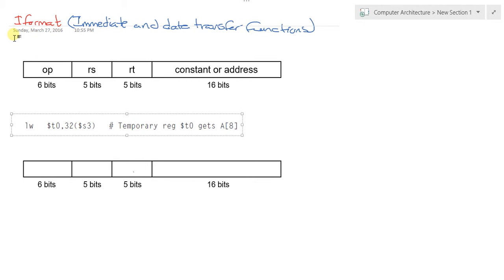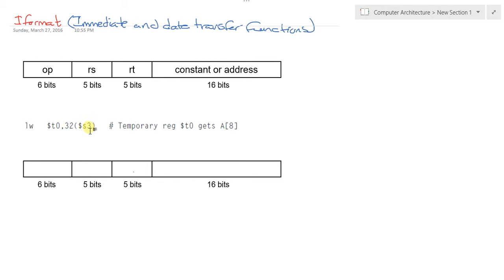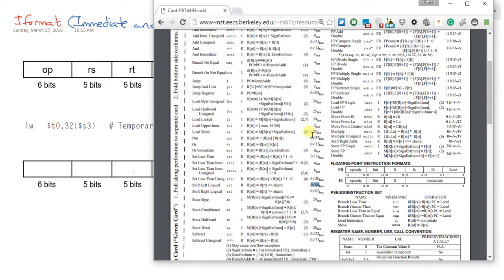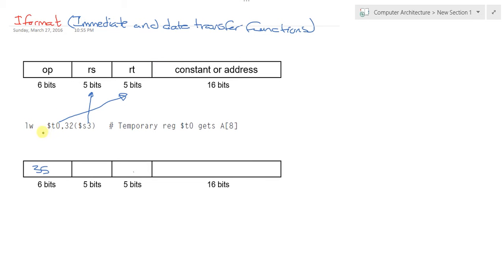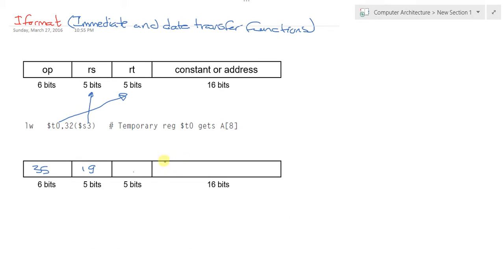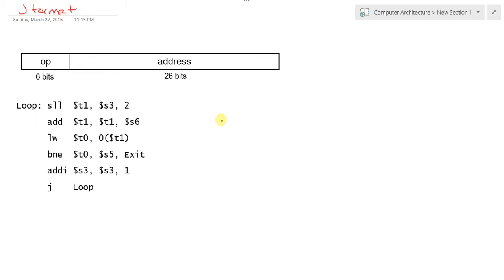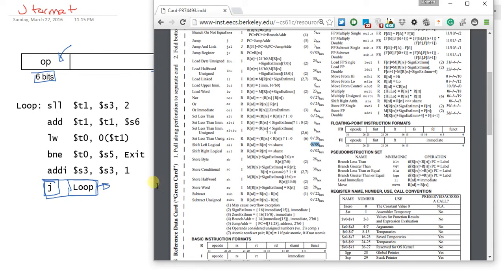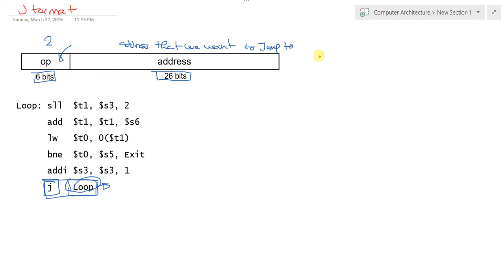Tutorial 3 (Part 2: IFormat and JFormat instructions)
Book: MK Computer Organization and Design 5th Edition.
Professor: Dr. Mahmoud Allam
Teaching Assistant: Ahmed Mosharafa